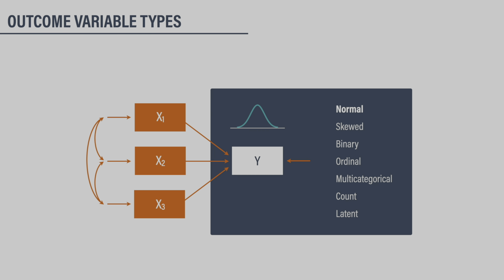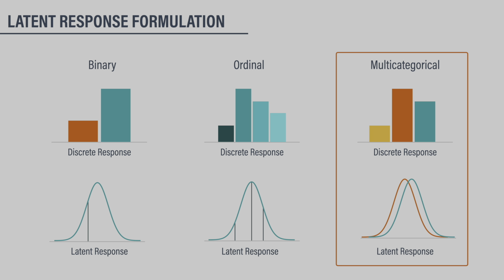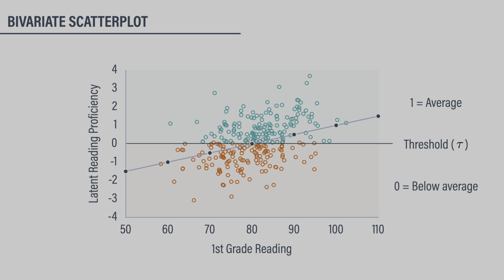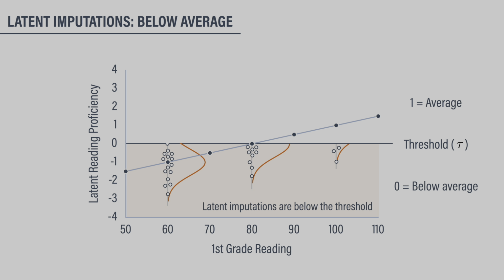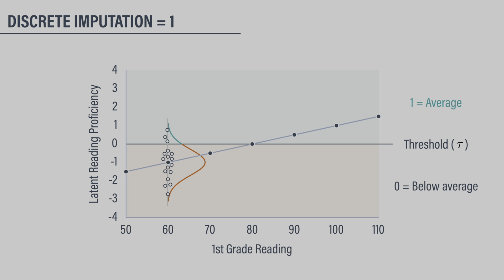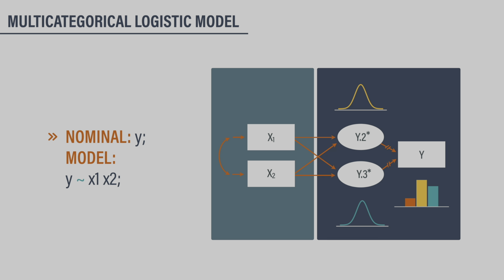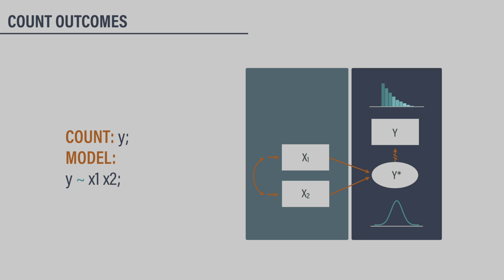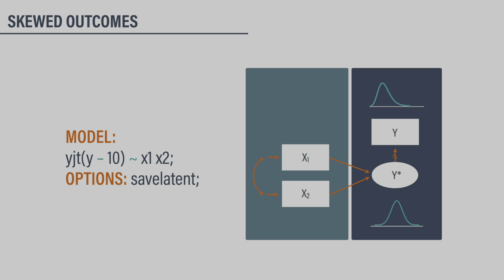Outcome Variables in Blimp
In  this video I talk about outcome variables. Blimp offers modeling for normal and nonnormal continuous variables as well as a variety of discrete metrics. In this video I show how to specify different link functions, and I paint the broad brushstrokes behind the latent response formulation for discrete variables.